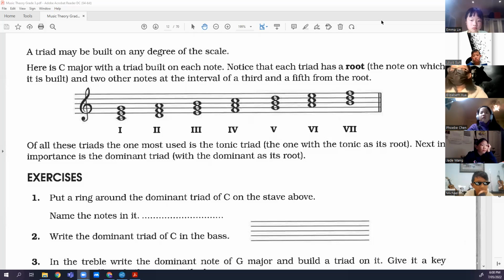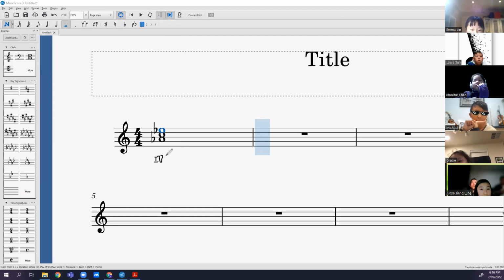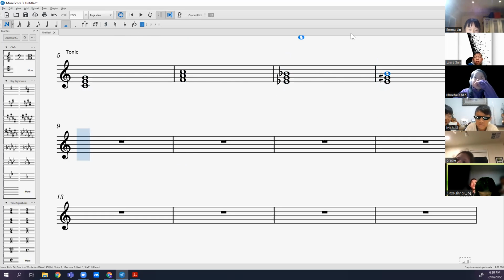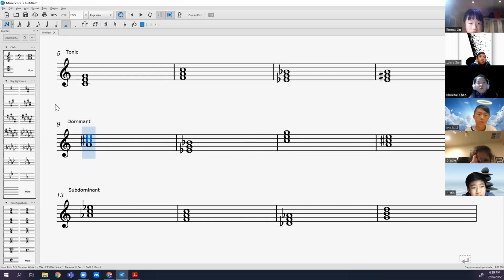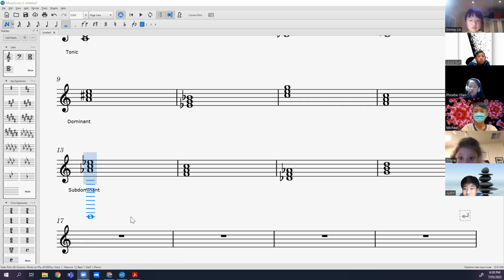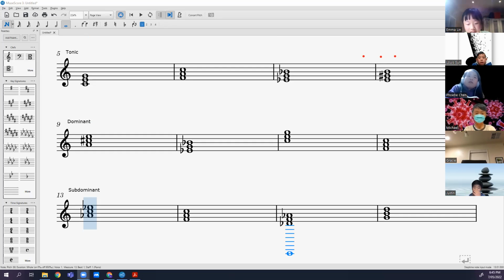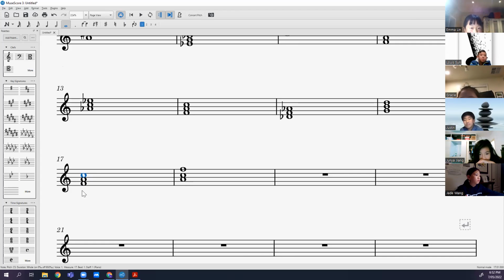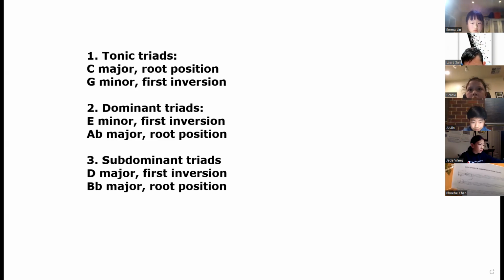Grade 3 Music Theory Lesson 2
Lesson on identifying and writing primary triads in root position and first inversion.
My Students:
Jade
Justin
Junya
Emma
Gracie
Elizabeth
Michael
Phoebe